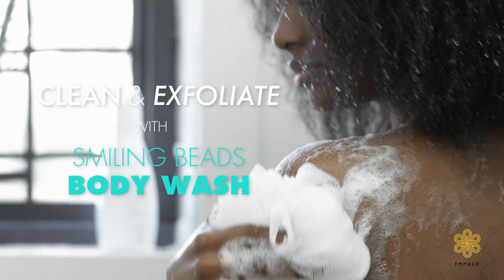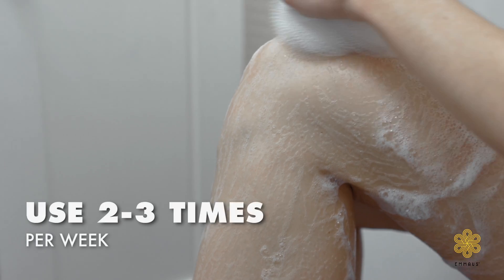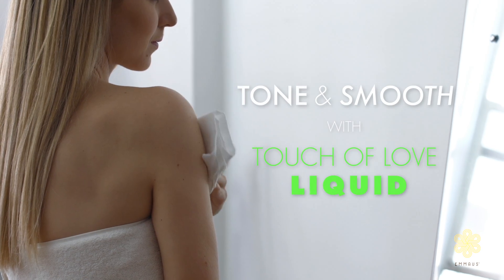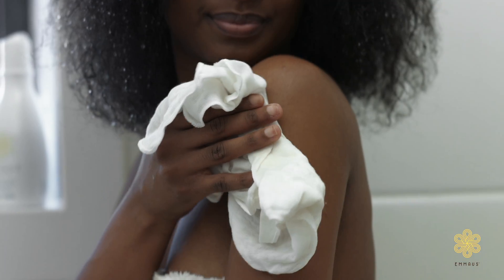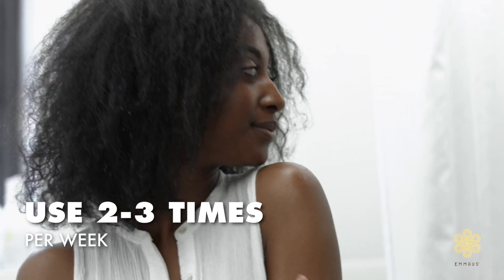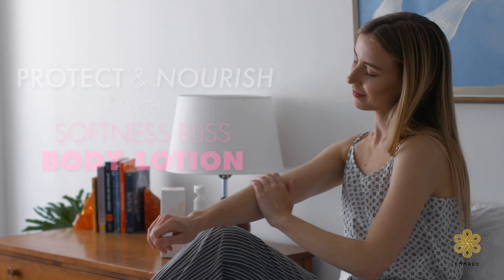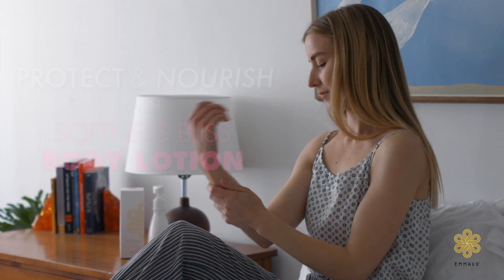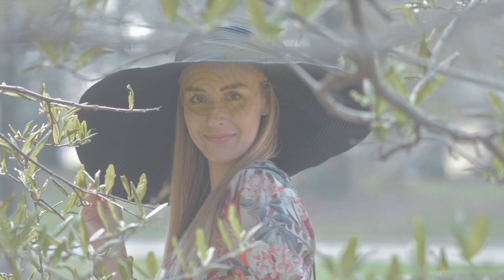Skincare Routine by EMMAUS Beauty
Skincare routine using EMMAUS Beauty to clean, exfoliate, tone, smooth,  protect and nourish your skin.

Emmaus Skincare was created as a solution to my own skin problem. I suffer from a condition known as Keratosis Pilaris (KP), more commonly referred to as “chicken skin”. KP produces a goose bump type of appearance on the skin, and can appear anywhere on the body. KP is not life threatening in any way; neither is it contagious, however it is aesthetically displeasing to the eye. I originally set out on a mission to find a natural care regimen to improve my condition, and in the process I discovered a unique combination of ingredients that not only helps with KP, but also with body Acne, ingrown hairs, uneven complexions, scaly skin, Eczema, Psoriasis, and other skin conditions. I am a believer in Emmaus because it has restored my skin, and I now enjoy smooth, supple, and clear skin. Come join me on this incredible journey to revealing your beautiful skin.

Aminah Sagoe - Founder

The name Emmaus (pronounced uh-may-us) has been associated with Resurrection, Rebirth, and Revelation for centuries, and more recently with the innovative science of healing. Watch and feel as your skin experiences a rebirth, with the use of Emmaus skincare products.

Our philosophy at Emmaus is to provide our customers with a safe and healthy alternative to expensive synthetic skincare. We do this by using natural ingredients that are scientifically formulated to produce the results you expect from quality skincare. We want you to be able to experience beautiful skin that derives vitality from the use of natural ingredients, without exposing your body to toxic ingredients.

Plant Stem cell technology has allowed us to harness the power of natural plant essences and infuse these elixirs of life into our products, while preserving the environment.

We accept ourselves for who we are by embracing our own uniqueness, and luxuriating in what makes us different from others. We reveal our self-love to the world by appreciating what we possess in body, mind, and spirit.

Light illuminates darkness, and the Light inside us reveals our true beauty. We are beautiful when we are kind to people, when we love one another, when we help someone in need, and when we remain positive. Go ahead! Share your Light :-)